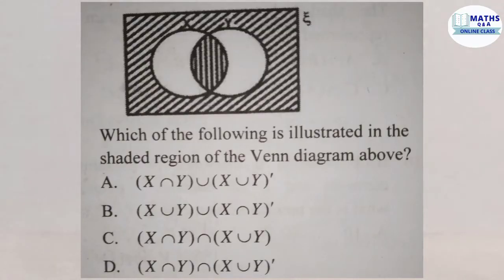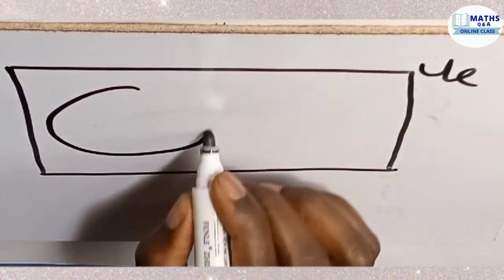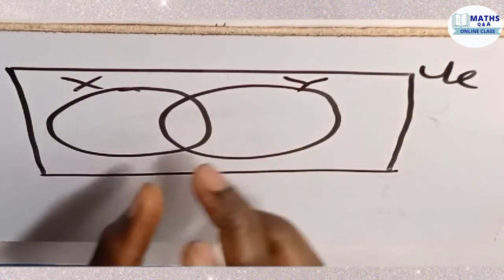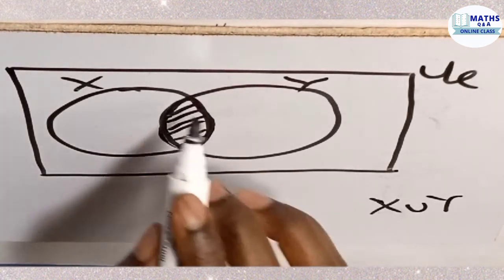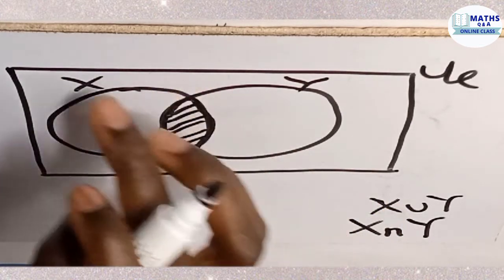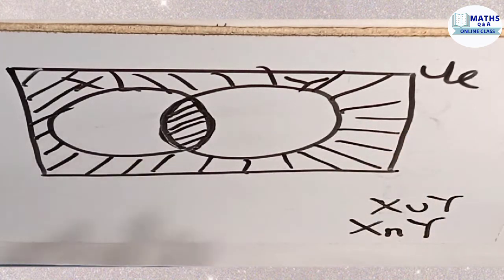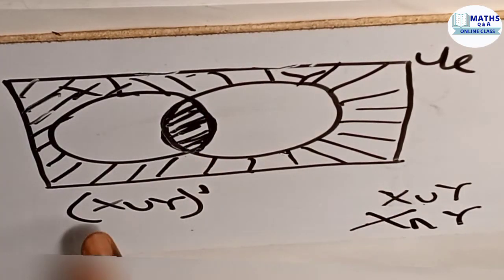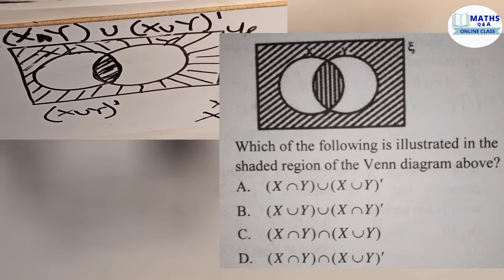Q53 |Which of the following is illustrated in the shaded region of the Venn diagram?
Answer to Sets Question👇
Which of the following is illustrated in the shaded region of the Venn diagram? (See the diagram and objective answers in the video)

and